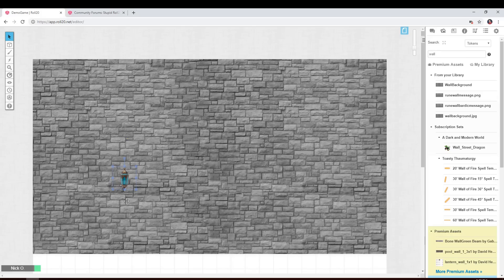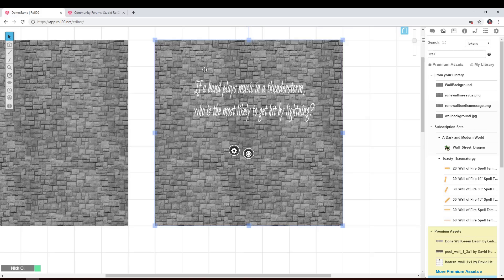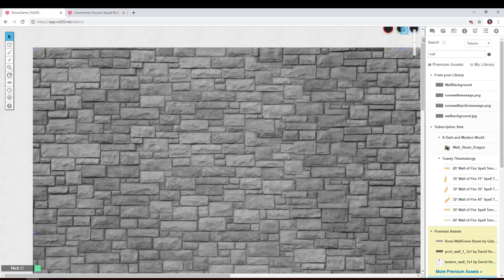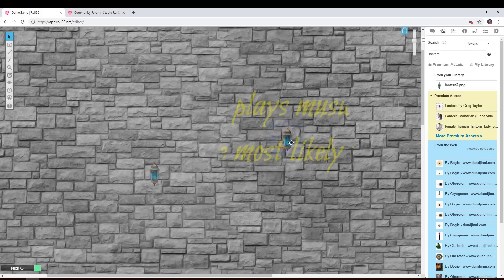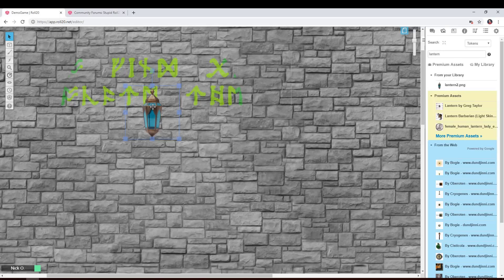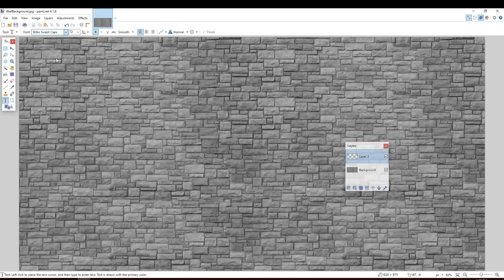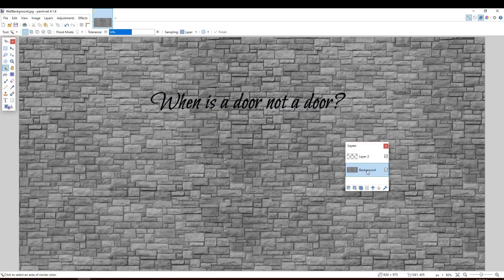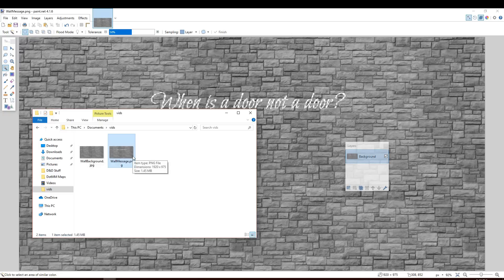Creating Hidden Messages in Roll20 Games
This short video shows how to create hidden messages in Roll20 games.